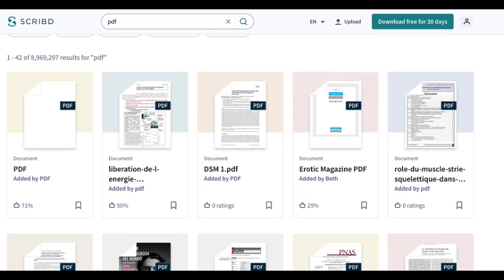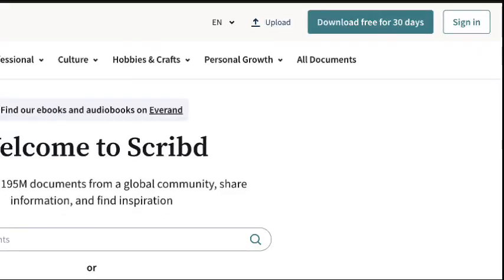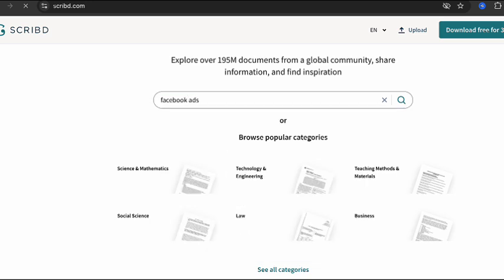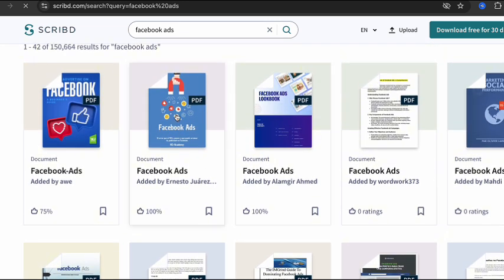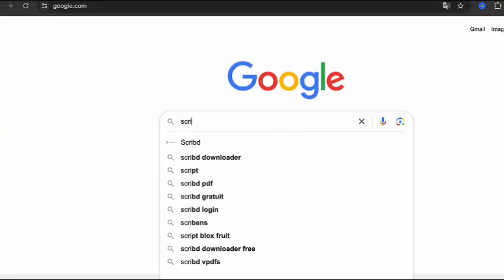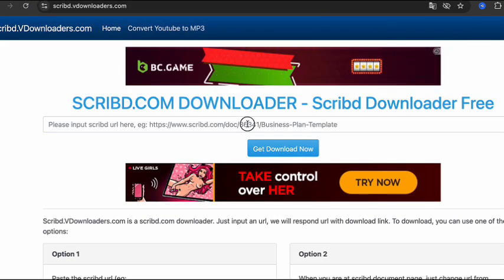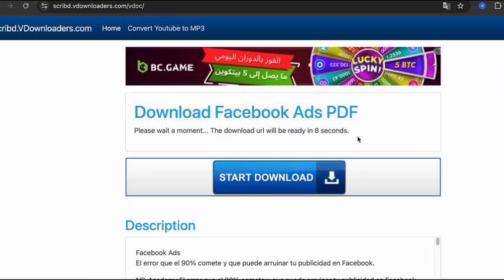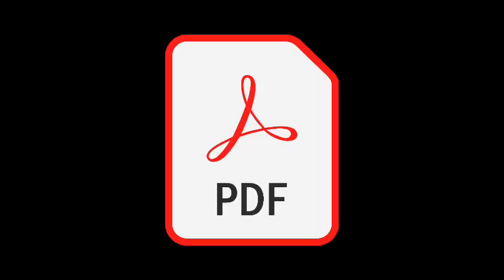How to Download Any PDF For Free - SCRIBD PDF Free Download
Discover how to download Scribd PDFs for free in just a few easy steps! Whether you're searching for a book, document, or study material, this simple trick will let you access and save PDFs from Scribd without hassle. In this video, I’ll show you how to download documents  effortlessly.

how to download scribd pdf free
how to download scribd pdf files for free
scribd downloader
scribd free pdf download